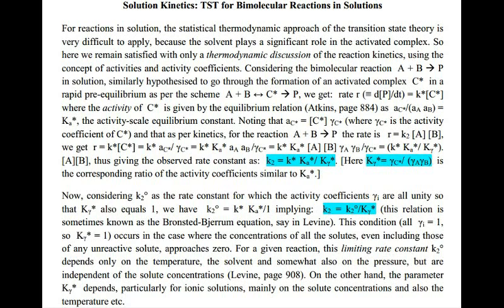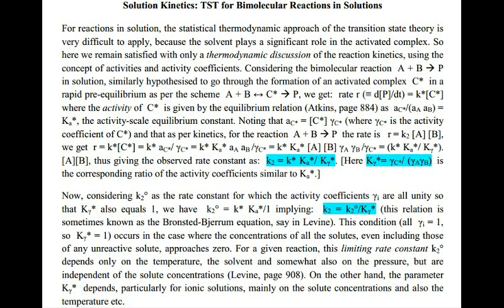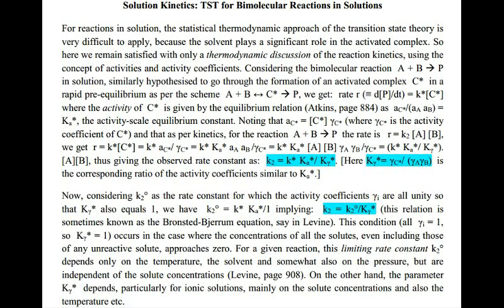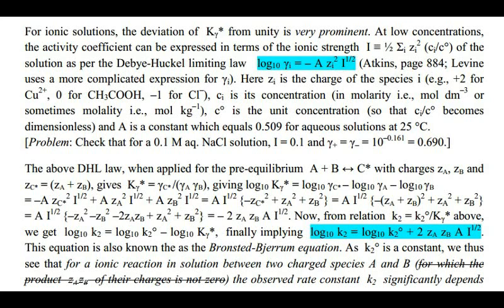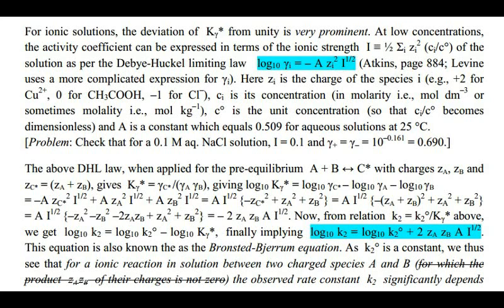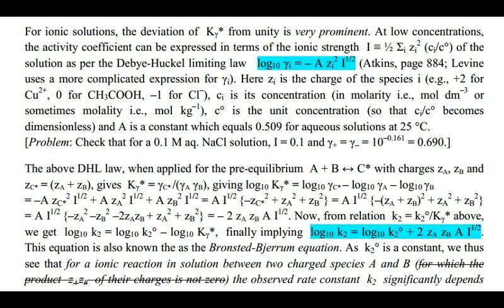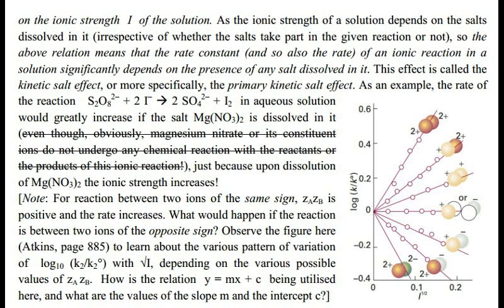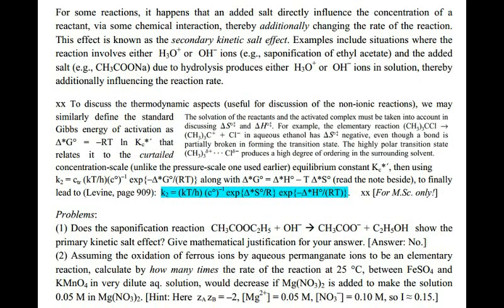Solution Kinetics - Kinetic Salt Effects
It deals with the simple thermodynamic TST approach to bi-molecular reactions in solutions, leading to discussions about the kinetic salt effects.